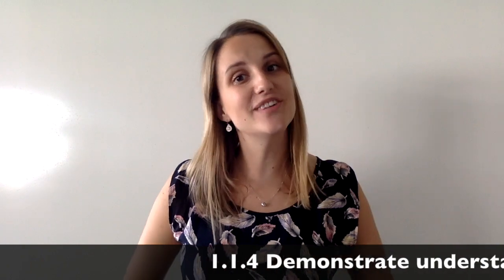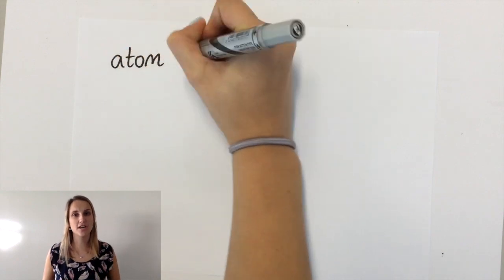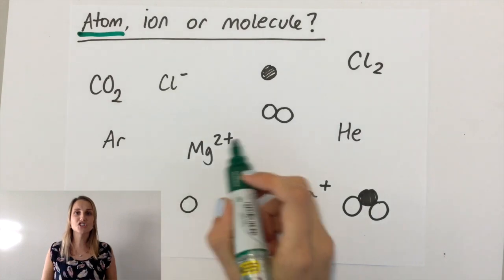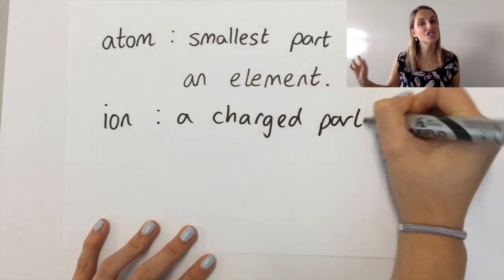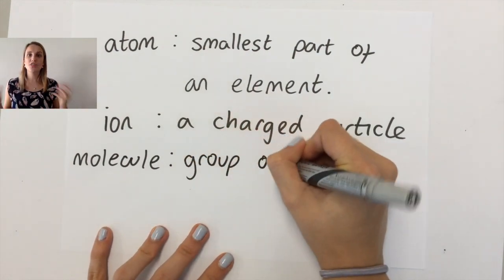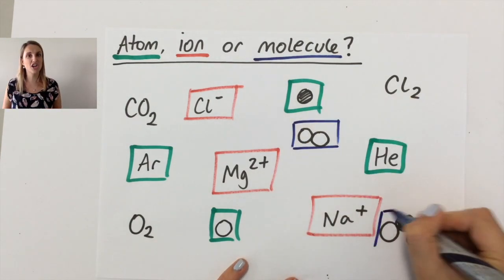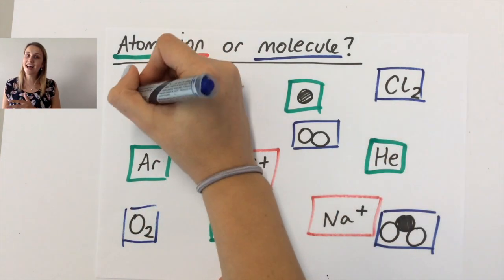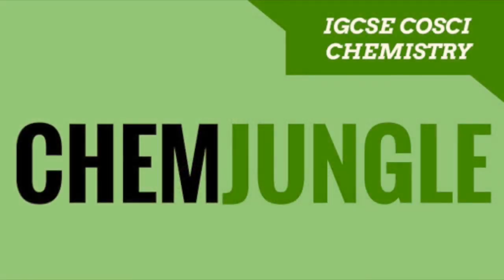What is the difference between an atom, ion and molecule?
How to tell the difference between these key terms using chemical symbols and diagrams.

Follow me on @chem.jungle on instagram for more quizzes and notes